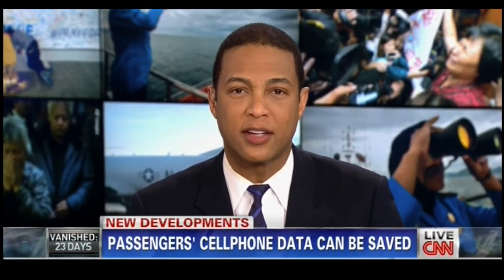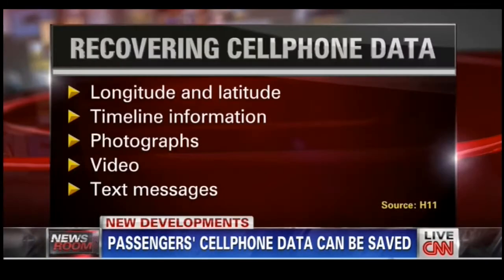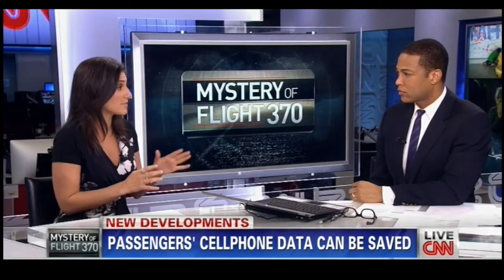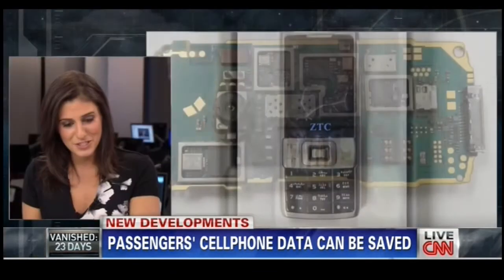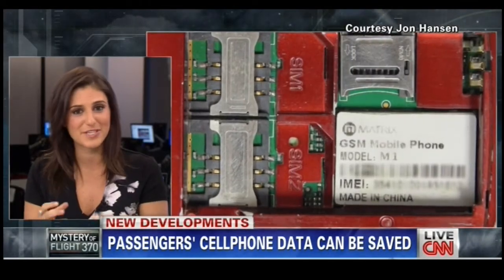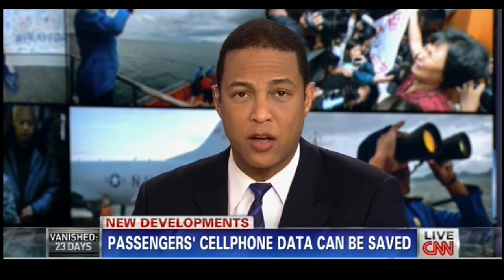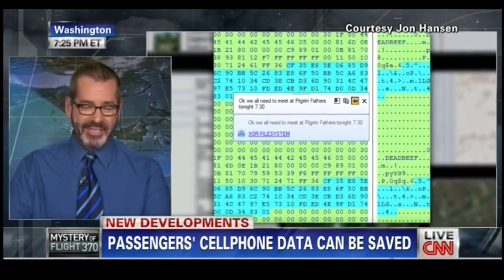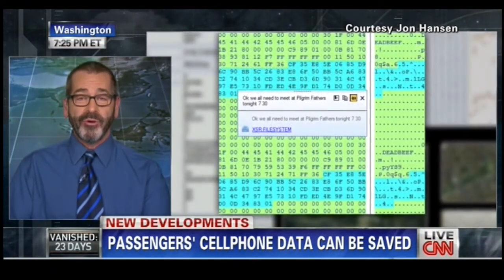H-11 Digital Forensics featured CNN report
H-11 Digital Forensics provided correspondents at CNN with information concerning data recovery.

This report aired March 28th, 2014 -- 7:00pm EST